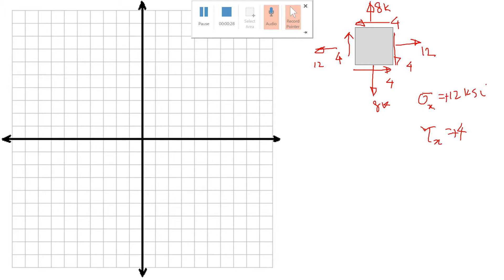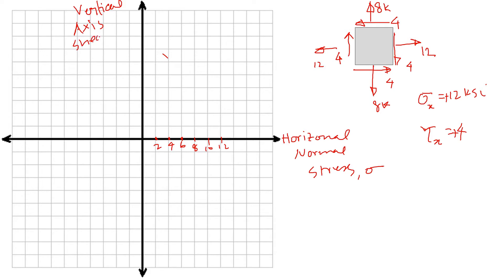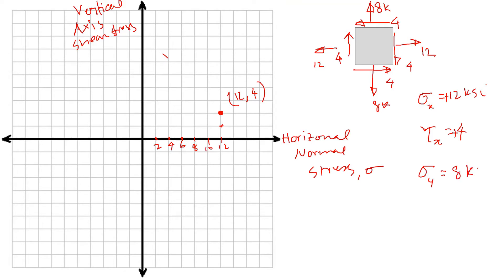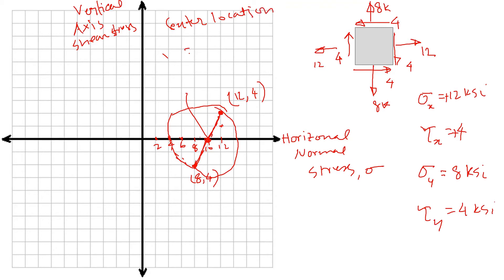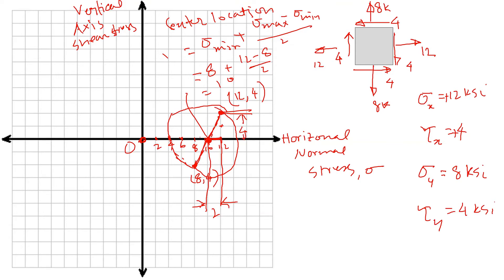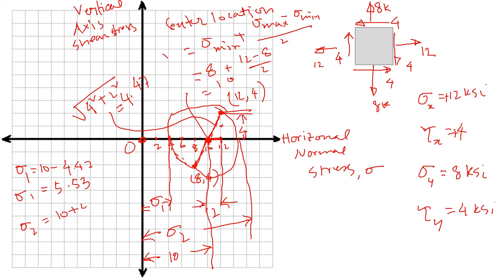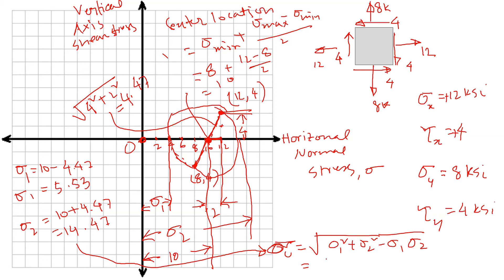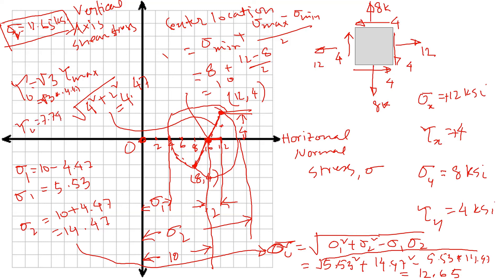Strength of Materials Mohr's Circle and von Mises Example 2